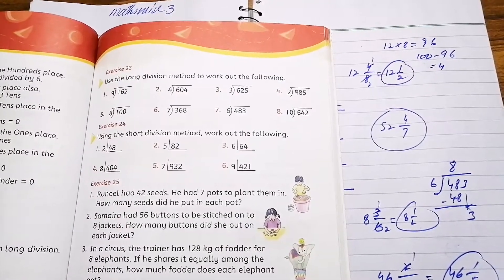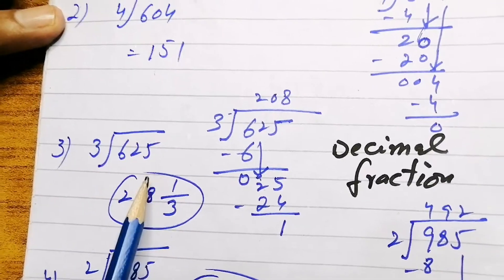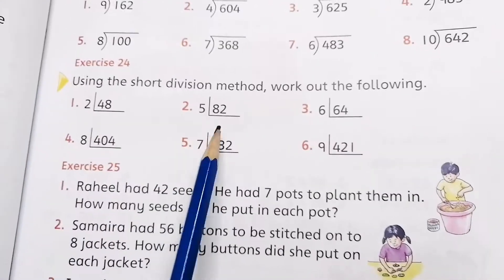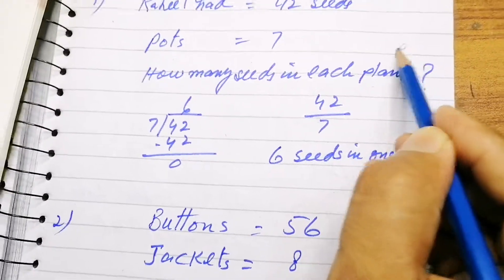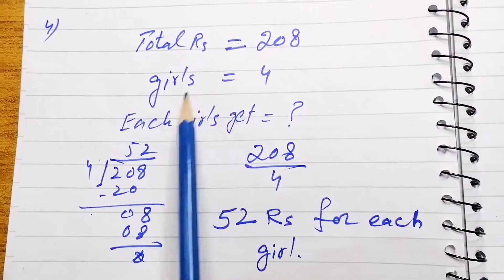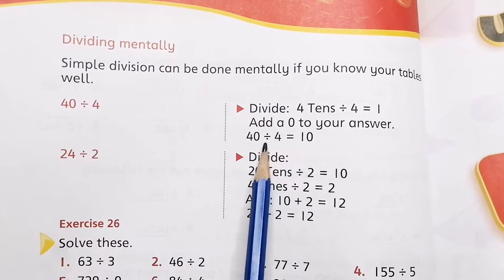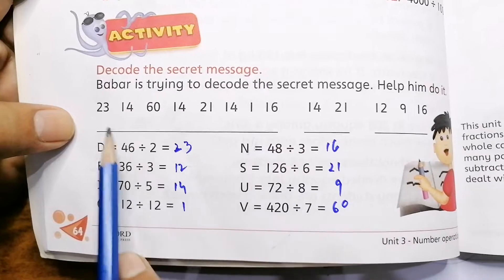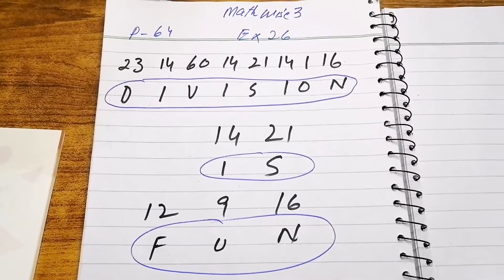MATHS WISE,BOOK 3,CLASS 3,PG NO:63 & 64,CH NO: 3 :NUMBER OPERATIONS,EX NO:23 TO 26 SOLVED (CAL PAK)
This video is for the students of class 3 in this video pg no : 63 & 64, of the MATHS WISE BOOK 3, CLASS 3, CH NO : 3 : NUMBER OPERATIONS, EXCERCISE NO : 23 & 26 ALL THE QUESTIONS ARE SOLVED WITH EXPLANATION. WE HOPE THAT THIS WILL HELP STUDENTS IN THEIR STUDIES.